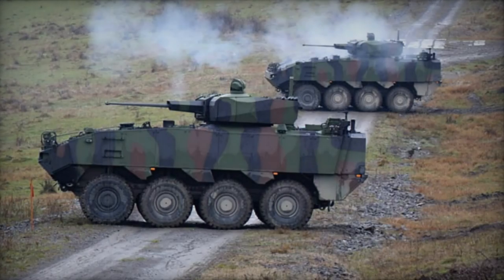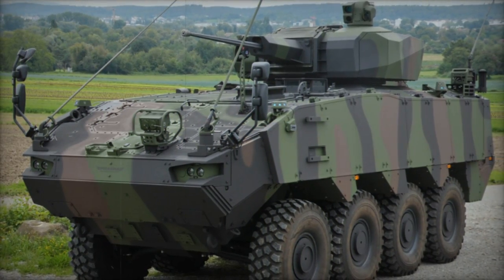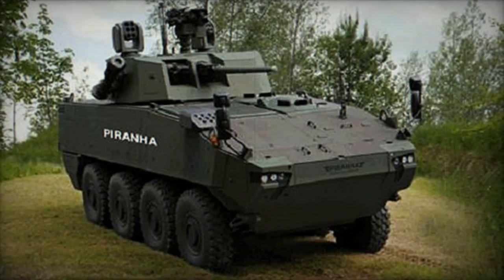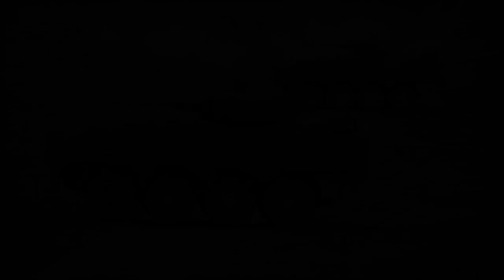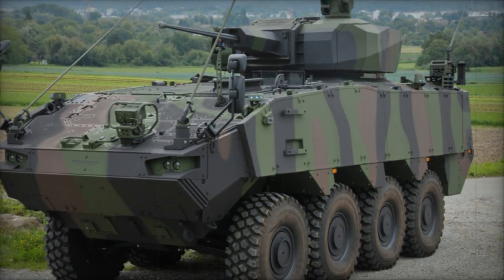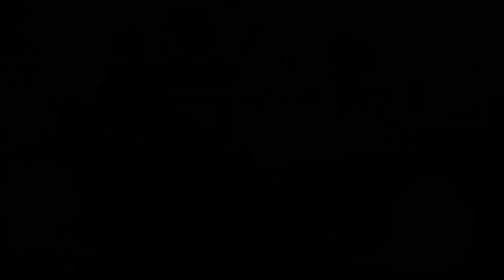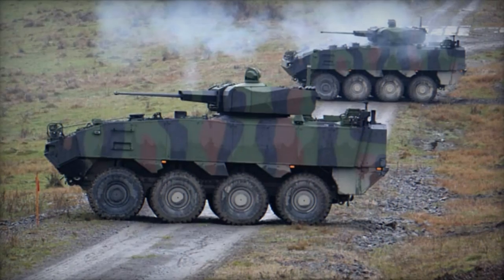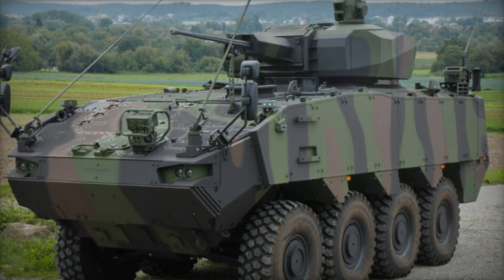MOWAG Piranha V Armored personnel carrier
The Piranha V represents the pinnacle of the Piranha series, boasting enhanced protection and advanced features compared to its predecessors. Introduced in 2010, this formidable armored vehicle has gained traction among various operators worldwide.